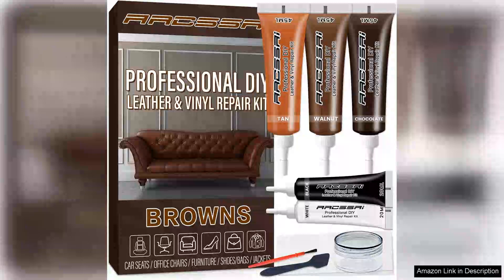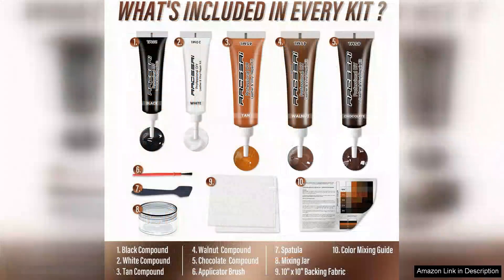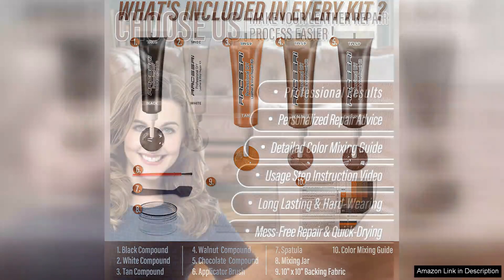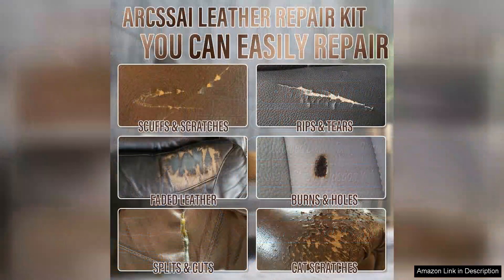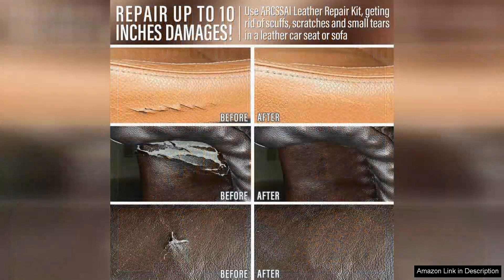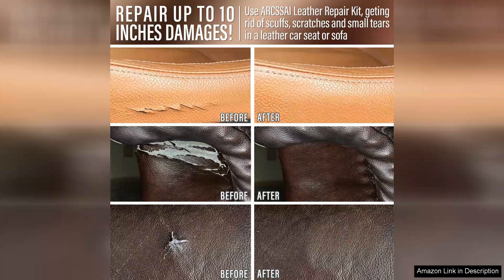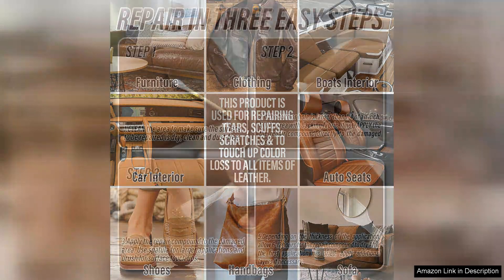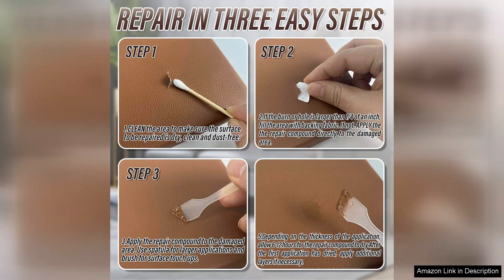ARCSSAI ARCSSAL Brown Leather Repair Kit for Furniture Leather Couch Repair Kit Review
I recently purchased the ARCSSAI ARCSSAL Brown Leather Repair Kit, and I must say, it exceeded my expectations. With a vintage leather couch that had seen better days, I was skeptical about how effective a DIY repair kit could be. However, this kit proved to be a game-changer.

First off, the packaging is well-organized, with all the necessary tools included: leather adhesive, repair compounds, colorant, and application tools. The instructions are straightforward, making it easy for anyone, regardless of skill level, to follow. I appreciated that it comes with a variety of shades, allowing for precise color matching.

The application process was surprisingly simple. After cleaning the damaged areas, I used the adhesive to fill in scratches and small tears. The repair compound blended seamlessly with my couch’s leather, and the colorant offered a perfect match, restoring the furniture’s original look. I was particularly impressed with how quickly the adhesive set, allowing me to continue working without long wait times.

One of the standout features of this kit is its durability. After a few weeks of daily use, the repairs held up remarkably well, showing no signs of wear or peeling. It’s clear that the materials used are of high quality, making this kit a cost-effective solution for maintaining leather furniture.

Overall, the ARCSSAI ARCSSAL Brown Leather Repair Kit is an excellent investment for anyone looking to restore leather furniture. It’s user-friendly, effective, and provides professional-looking results right at home. If you’re dealing with any leather damage, I highly recommend giving this kit a try—you won’t be disappointed!